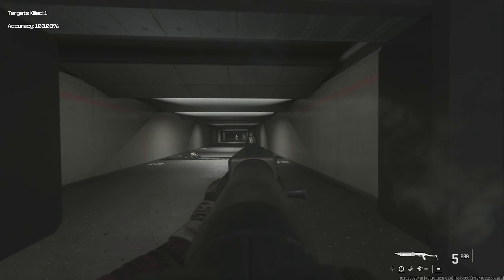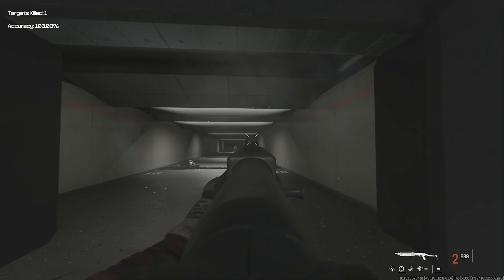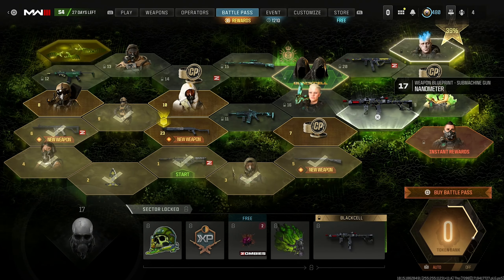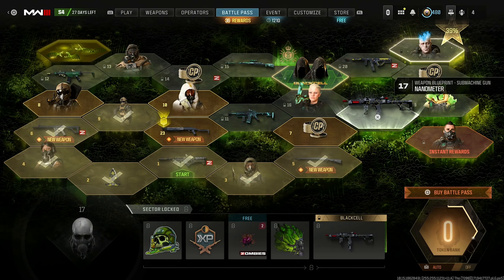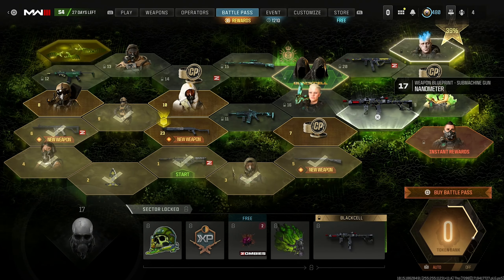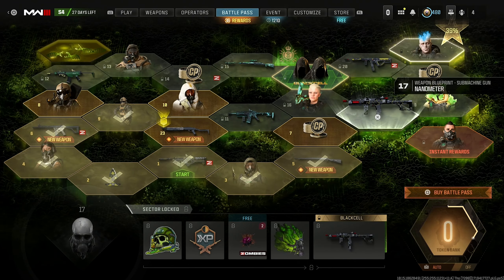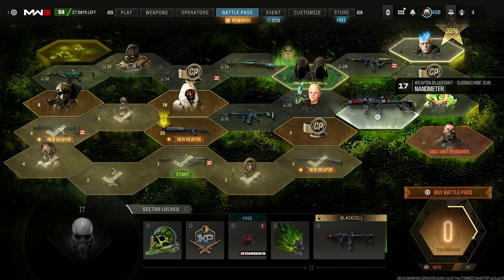HOW TO UNLOCK THE "RECLAIMER 18" IN MULTIPLAYER GUIDE (Modern Warfare 3 Tutorial)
In this video, I show you HOW TO UNLOCK THE RECLAIMER 18 in Modern Warfare 3 Multiplayer! In order to unlock the Reclaimer 18, you have to make progress on the Season 4 Battle Pass up to the previously classified sector. From there, you can complete four challenges to unlock the final challenge to unlock the Reclaimer 18! What do YOU think about the Reclaimer 18 in Modern Warfare 3?